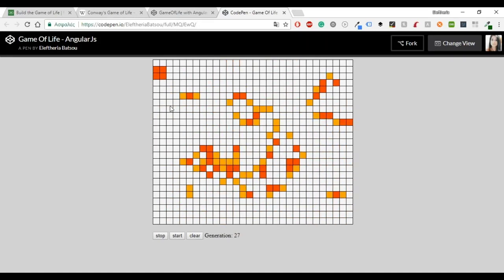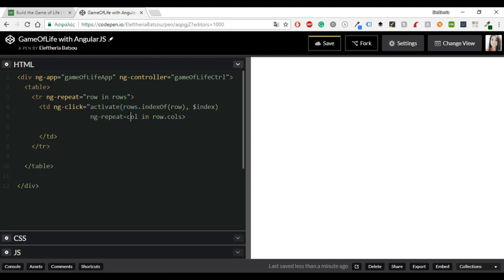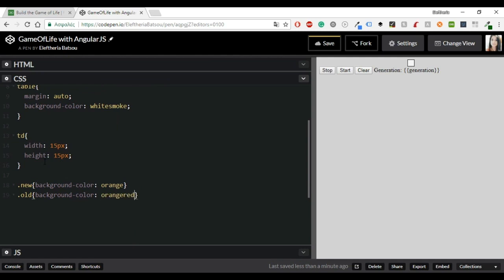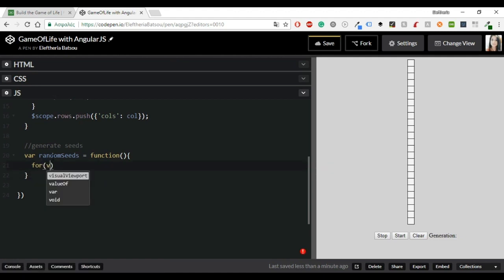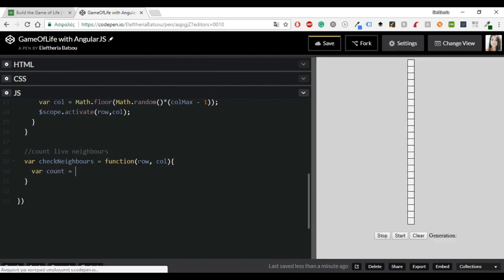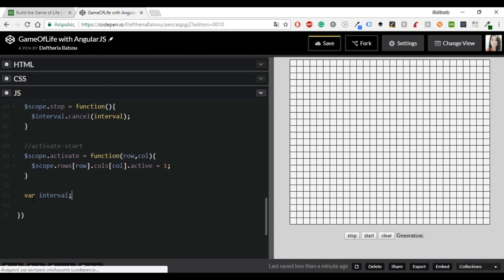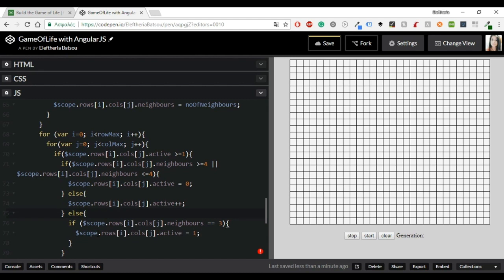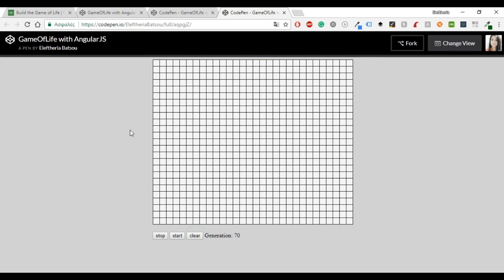AngularJS tutorial: Game of Life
Learn how to code Conway's Game of Life using AngularJS.